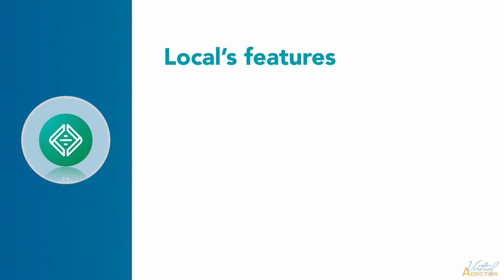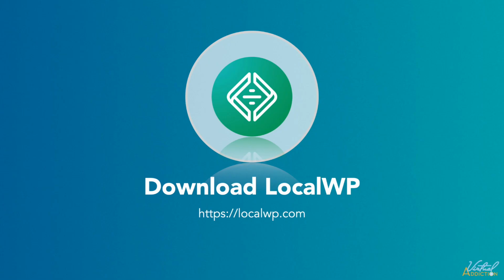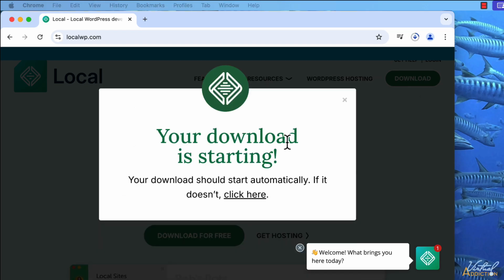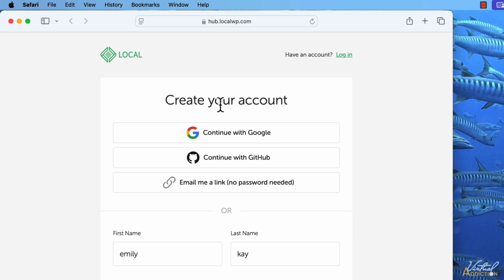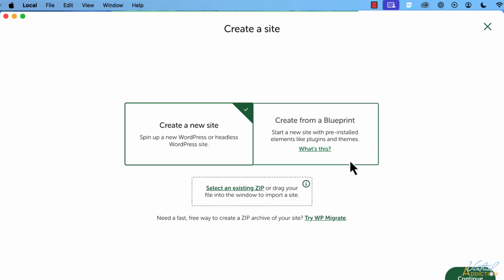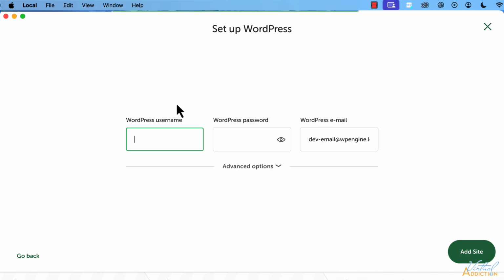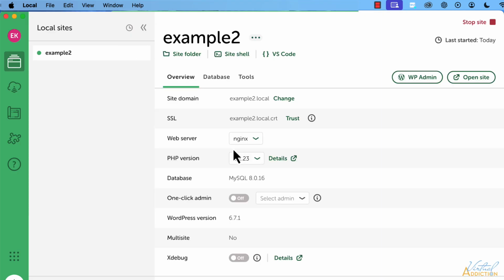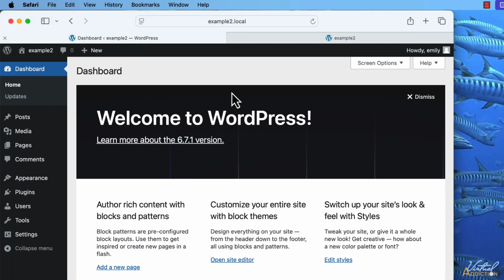How to Install WordPress Using LocalWP: Step-by-Step Guide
In this video, I’ll walk you through the process of installing WordPress locally using LocalWP, a popular and easy-to-use development tool. You’ll learn:
 • How to download and install LocalWP on your computer
 • Step-by-step instructions for setting up WordPress in LocalWP
 • How to configure your local WordPress environment
 • Troubleshooting common installation issues with LocalWP

By the end of this video, you’ll be able to set up WordPress locally using LocalWP, making your development process faster and easier.